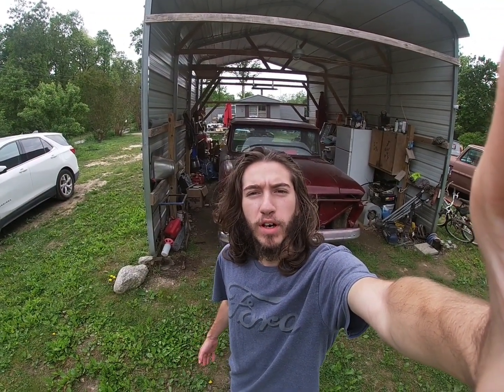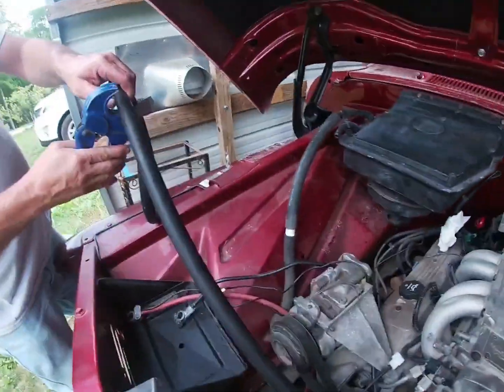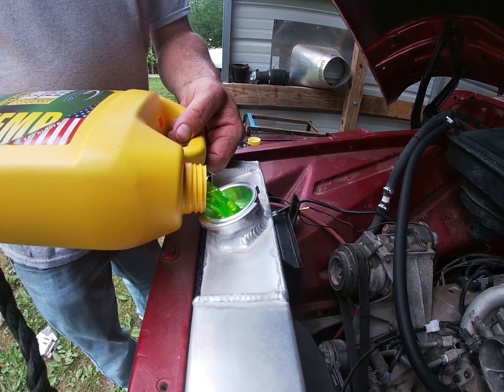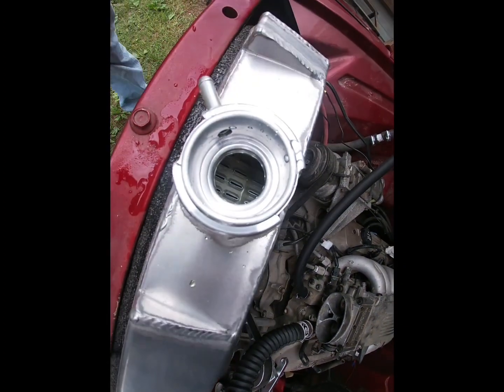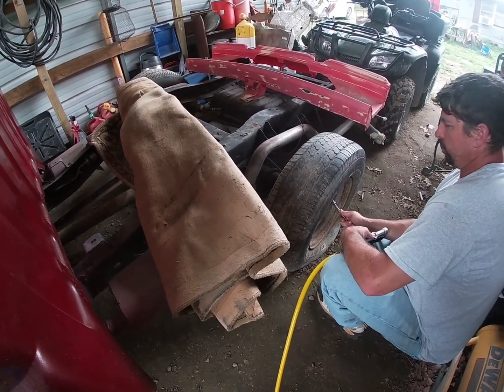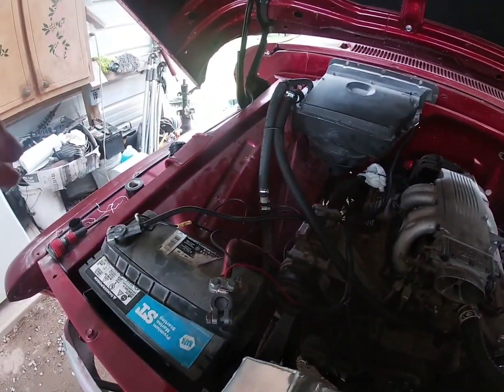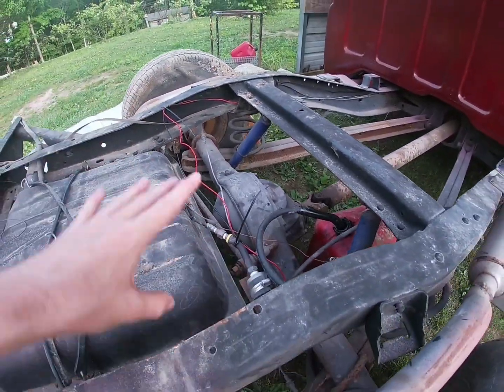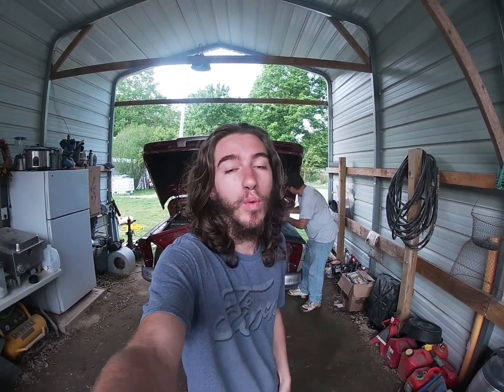Corvette engine Swapped 1966 c10 first time start up open header's Big Cam Chopping Sounds insane